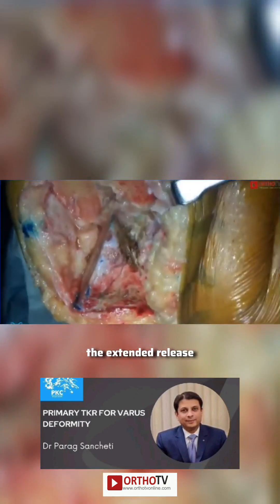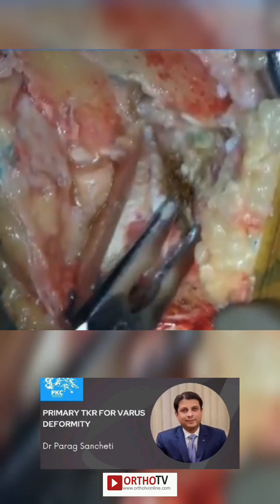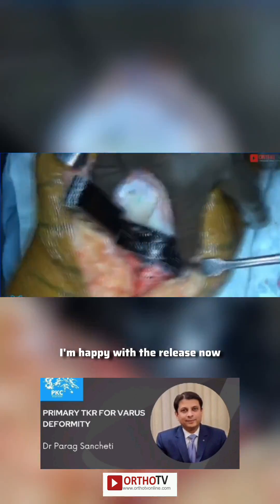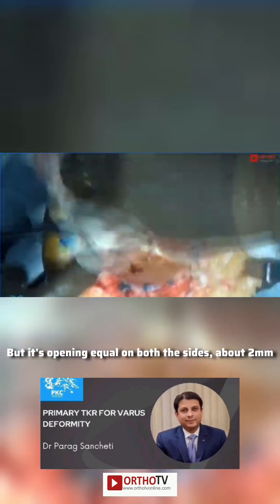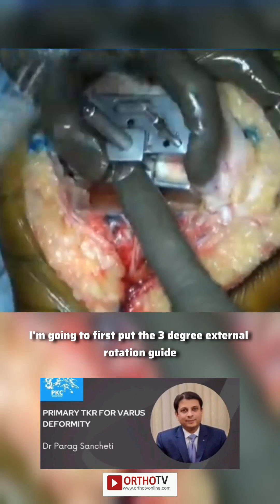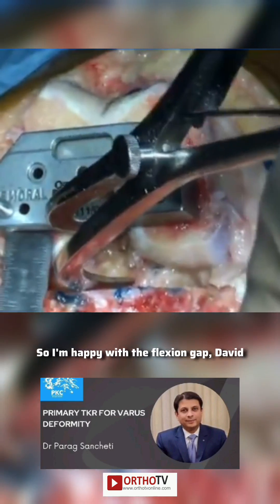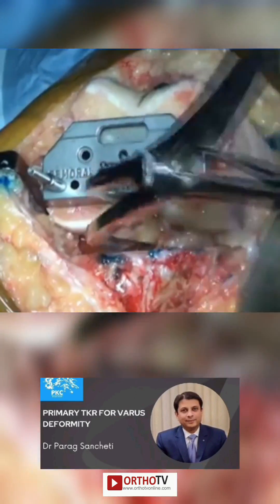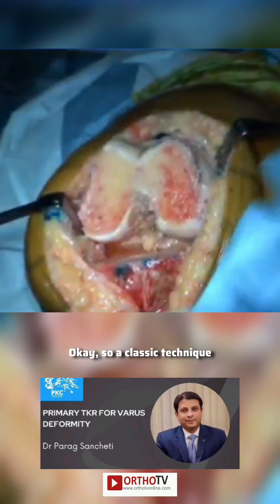Surgical Steps and Incision Techniques for Total Knee Replacement - Dr. Parag Sancheti